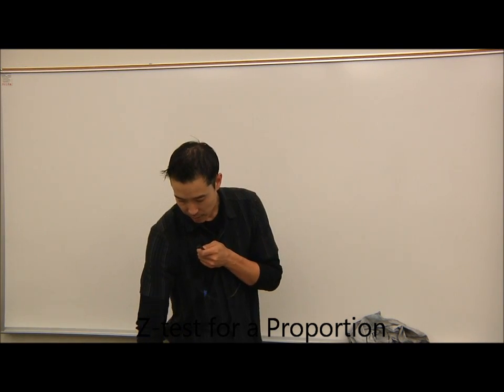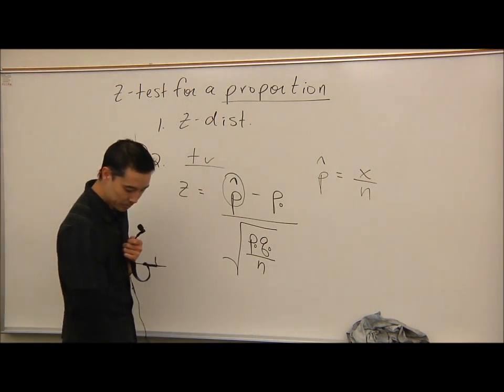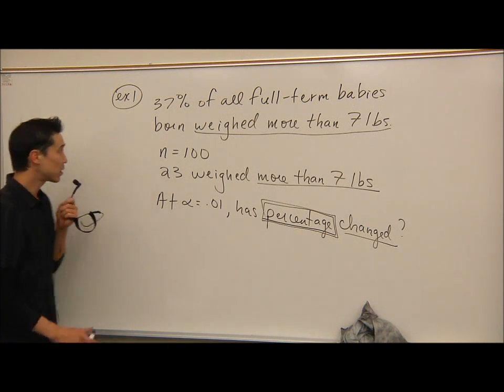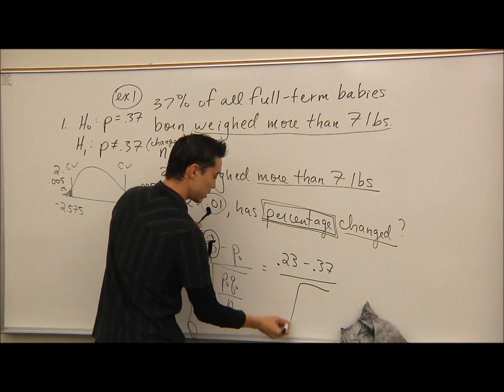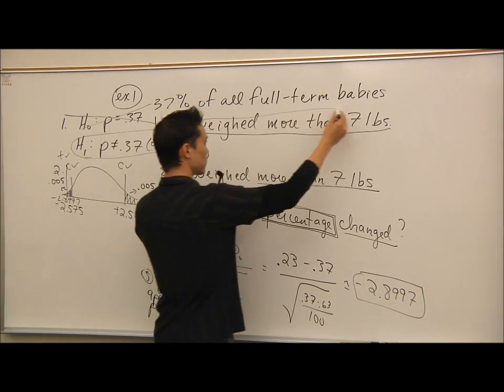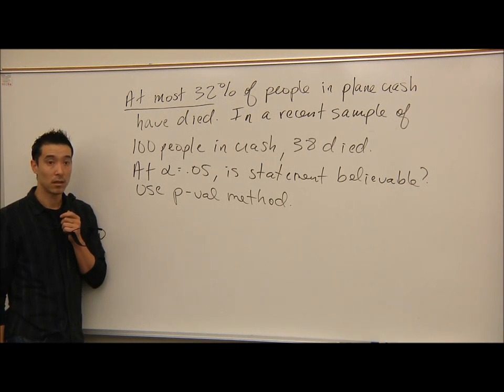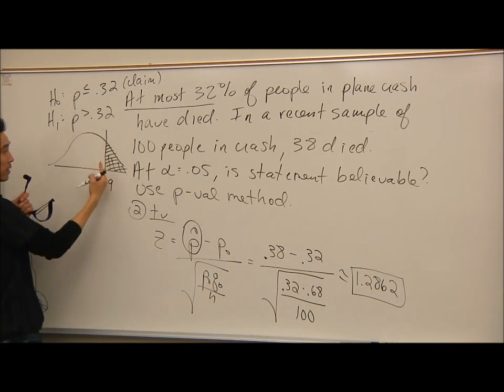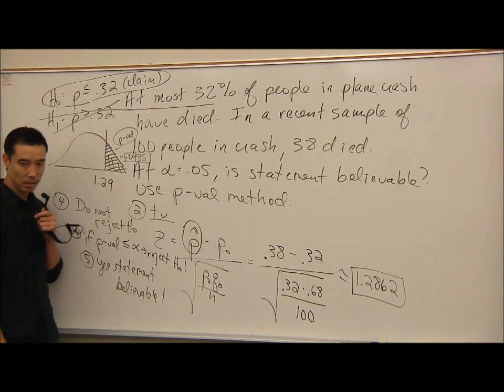Lecture #28 Z-test for a Proportion